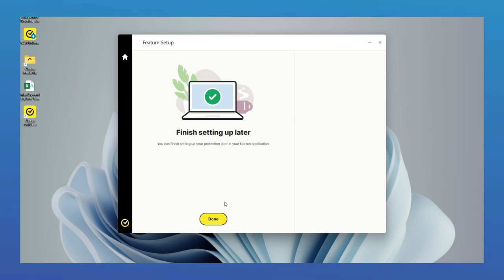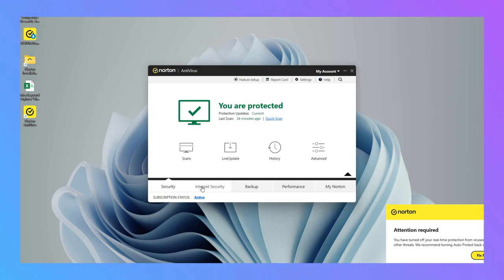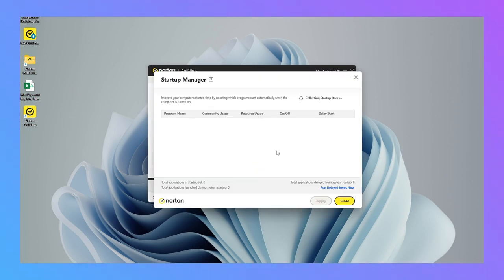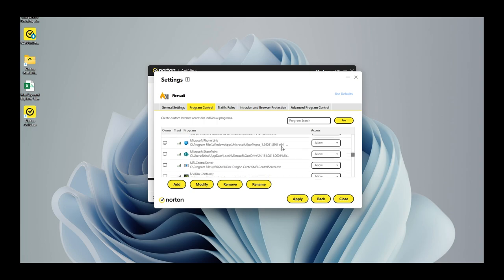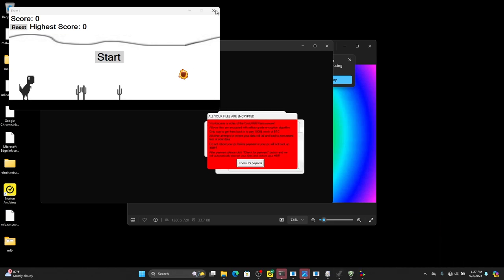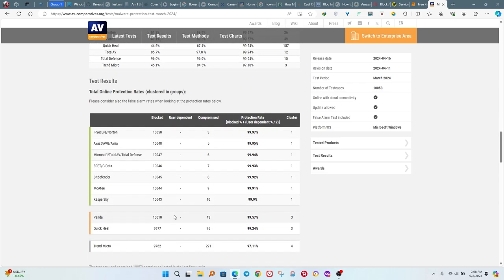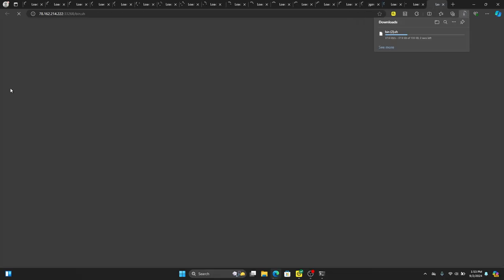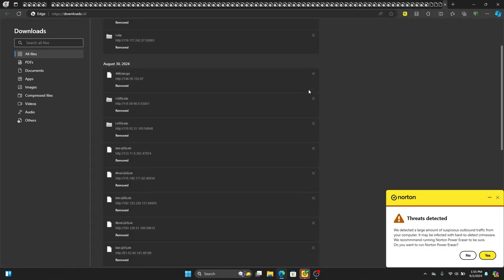Norton 360 Antivirus Review Vs malware- In depth Analysis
Norton is one of the popular cybersecurity software provider from the USA. I will conduct a malware test in Windows 11 to analyze the performance of Norton antivirus. Also, we provide the review on all features in this tutorial.
00:00 Intro
00:08 User Interface
02:02 Settings
02:30 Firewall
02:50 Run live malware 100+
04:16 Open 100+ Malicious Links